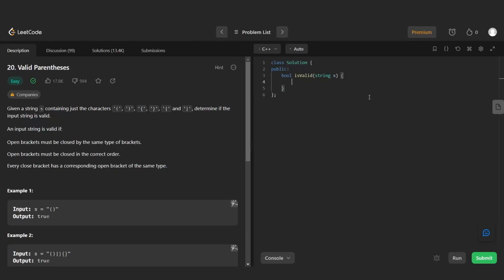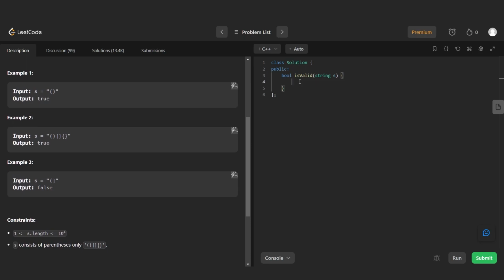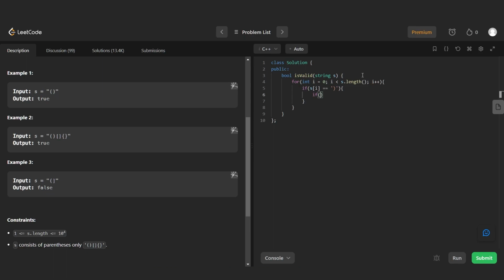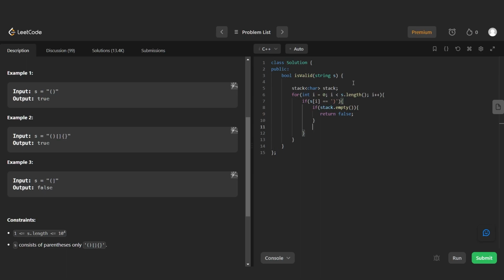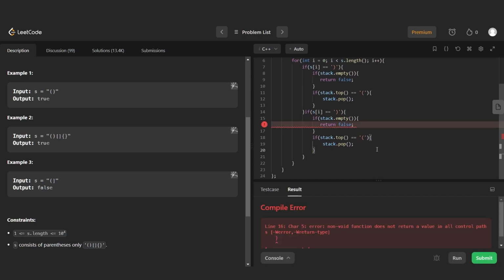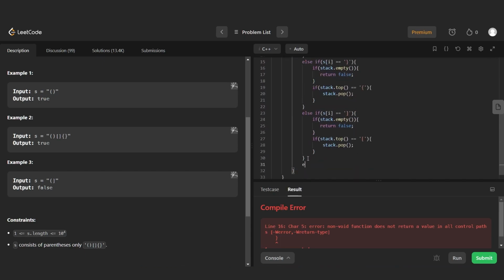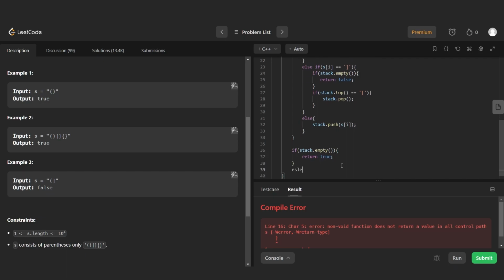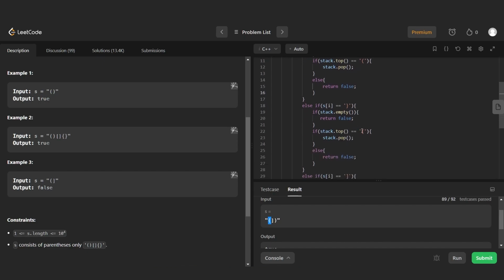Valid Parenthesis, LC - 20, CPP